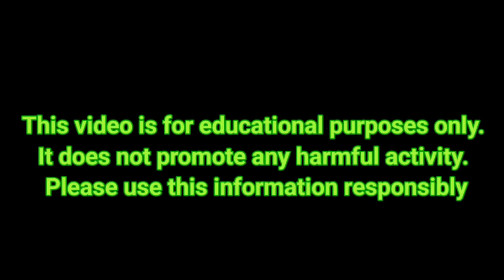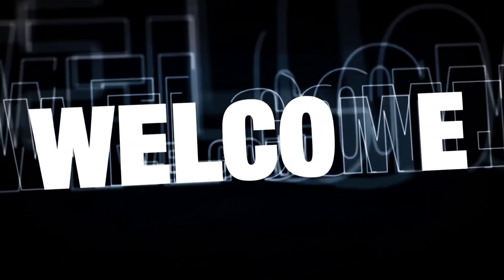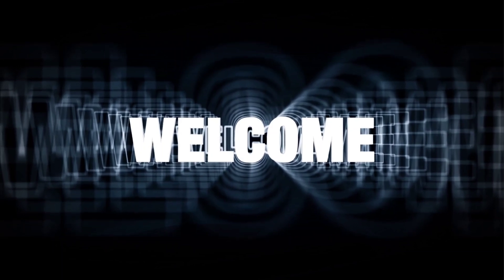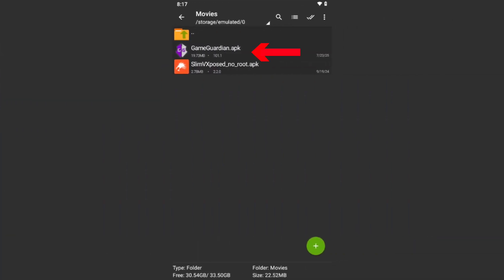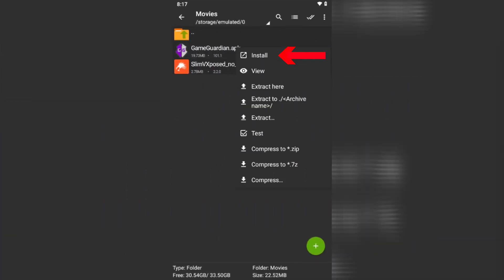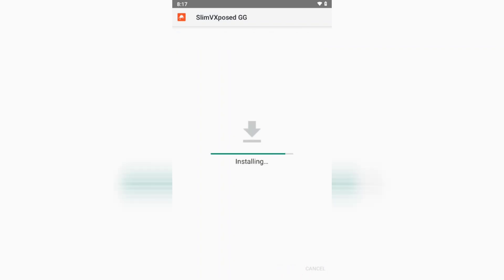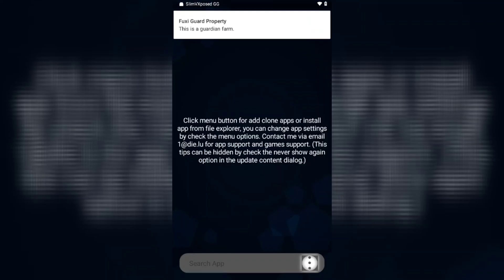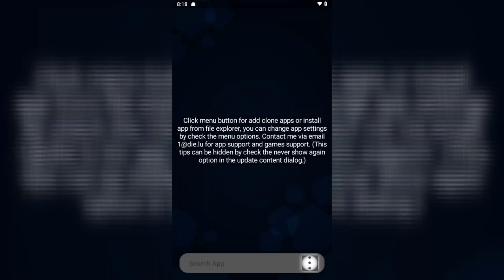How to Use GameGuardian with SlimVXposed No Root Android Tutorial 2025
Learn exactly how to use GameGuardian with SlimVXposed on Android—no root required! In this easy step-by-step tutorial, discover how to install and set up GameGuardian using SlimVXposed Virtual Space so you can modify and hack games on non-rooted devices. We cover supported Android versions (Android 11, 12, 13, and 14), troubleshooting tips, and how to avoid common problems when using game modding tools. Whether you're a beginner or an experienced gamer, this guide will help you use GameGuardian safely and effectively on your Android phone.

android game hacking
mod games android
game cheat android
game hacks no root
mobile game hacks
gameguardian virtual space
how to use gameguardian
slimvxposed latest version
gameguardian 2025
game modding tools
android hacking without root
easy game mods android
slimvxposed compatibility
bypass root detection
safe game modding
virtual environment android
free fire gameguardian
pubg mobile guardian
popular game hacks android
non root game mod tutorial